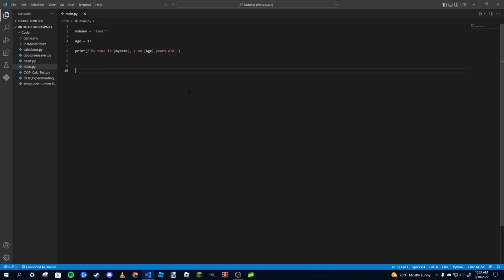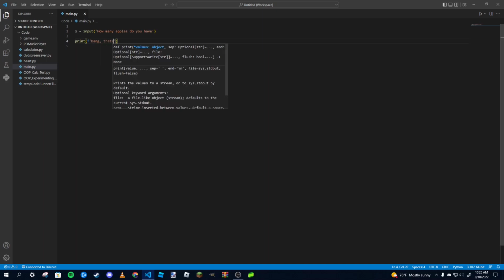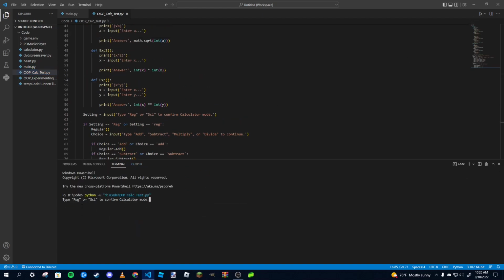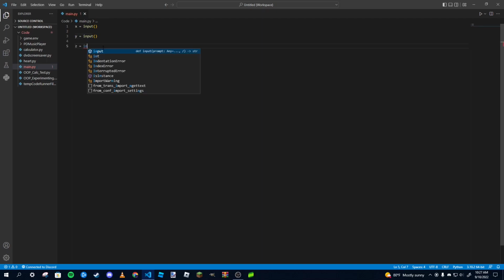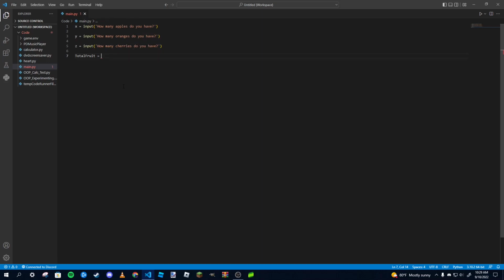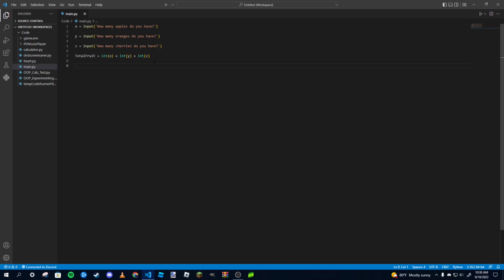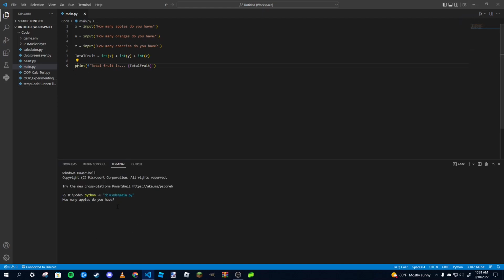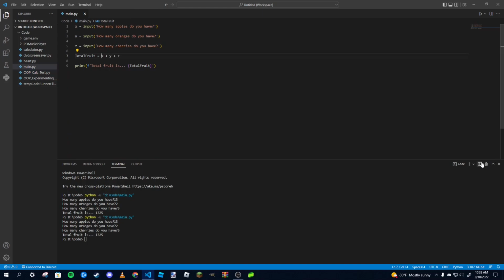Python For Beginners - Input & Print Functions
Hello, today we go over input() and print() functions in Python.

- Sorry
- Space Ride
- Revenge
- Loner

All by Prod. Riddiman :)

Intro is made by somebody else on panzoid, only changed the music.